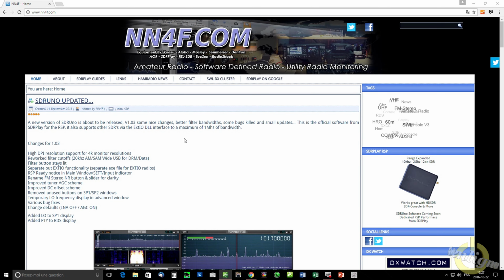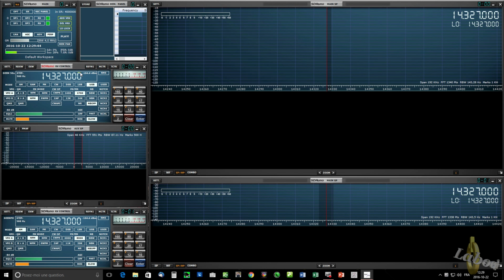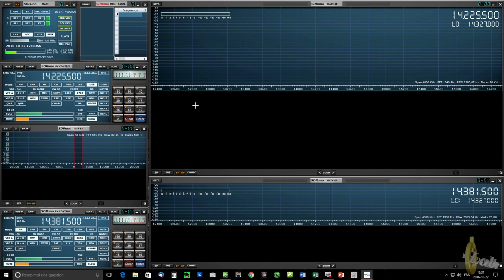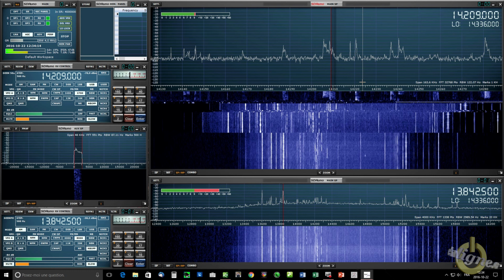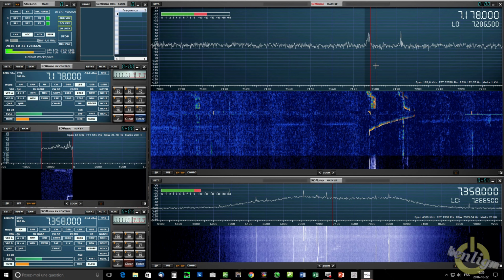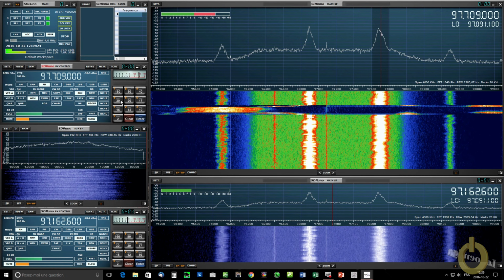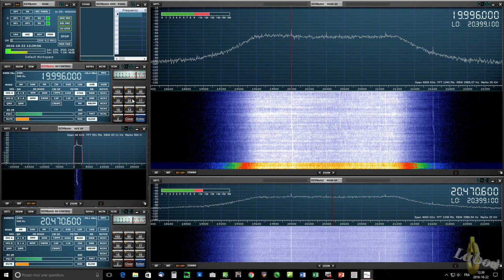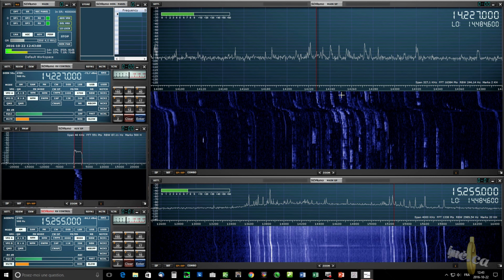Part 2 - SDRplay RSP1 with SDRuno software demo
In this video, you will discover the SDRuno interface in 4k upgrade.  Giving you a good quality look on the software details and its performance.  Hope you enjoy.

73
Pascal VA2PV